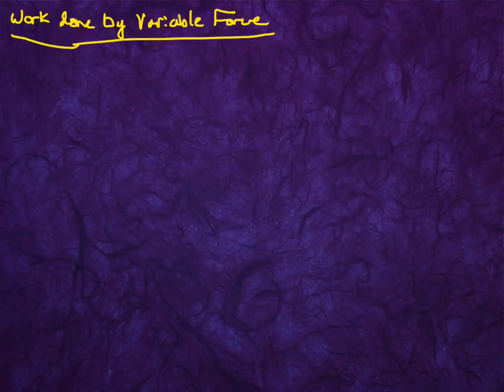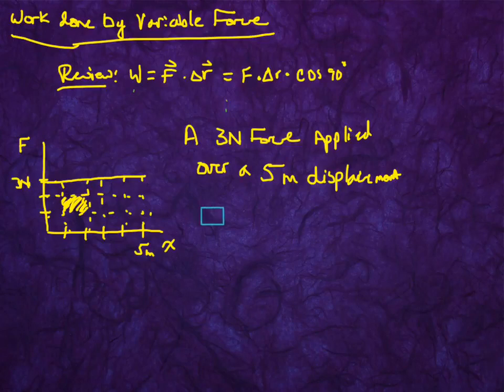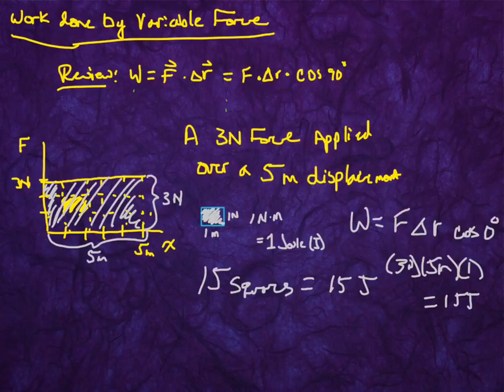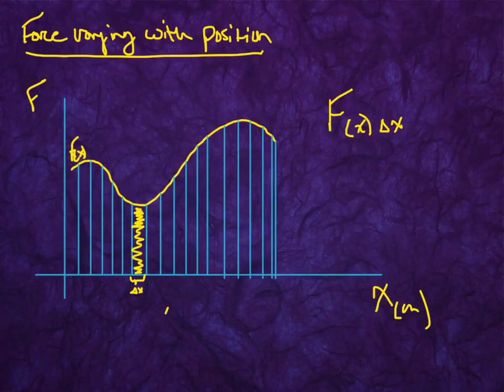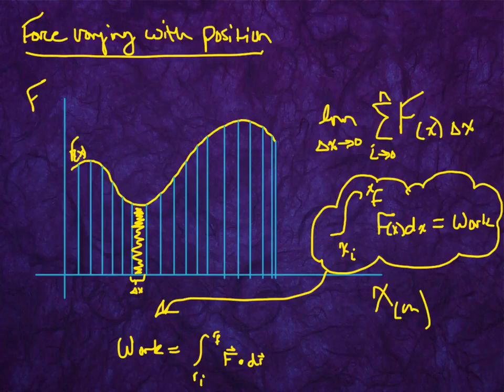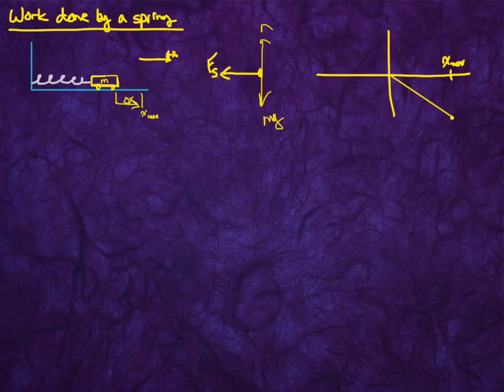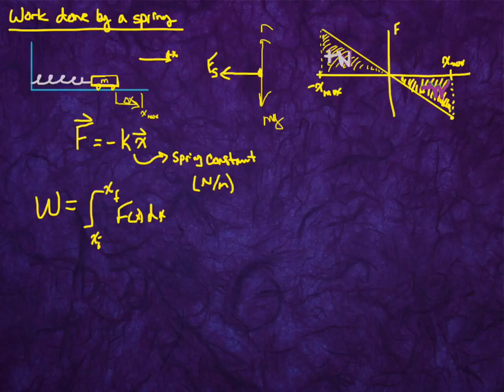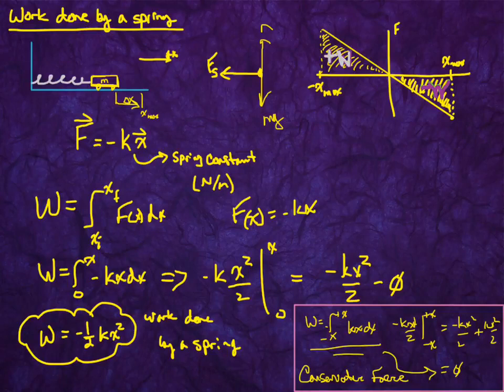M18 APPC Work Done by a Variable Force